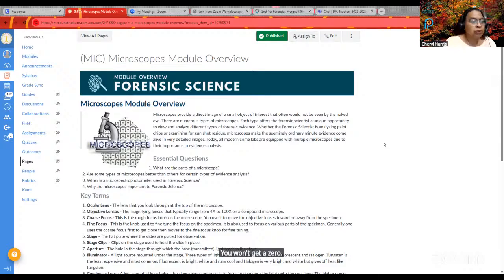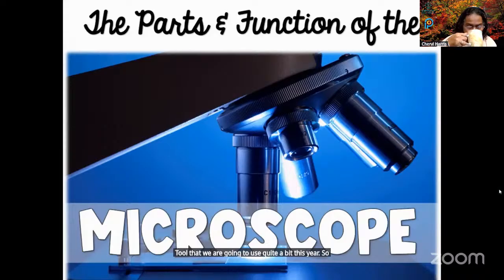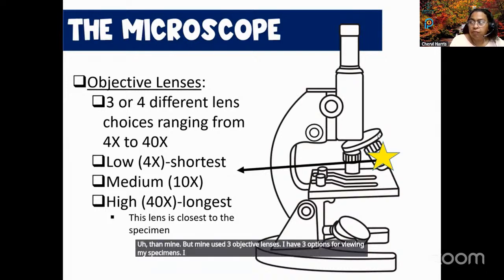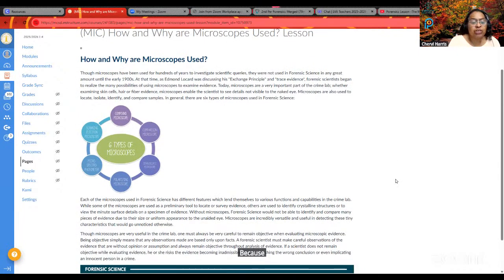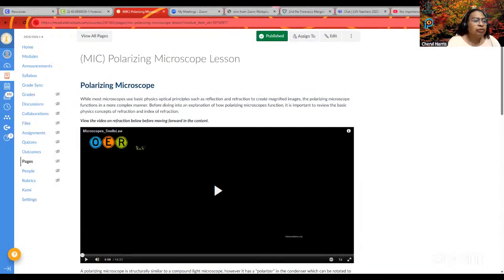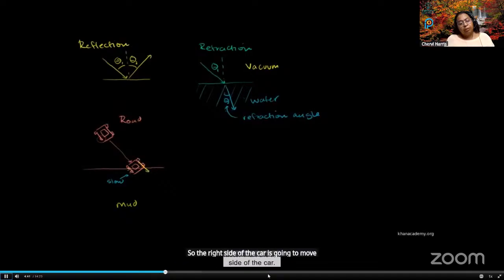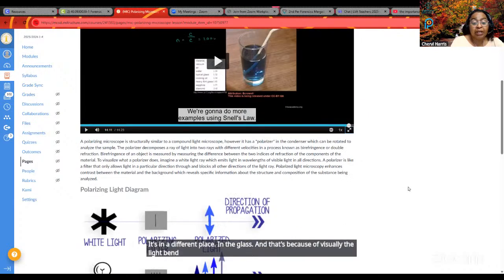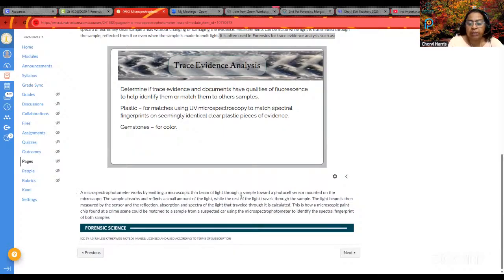Ms Harris's Zoom link